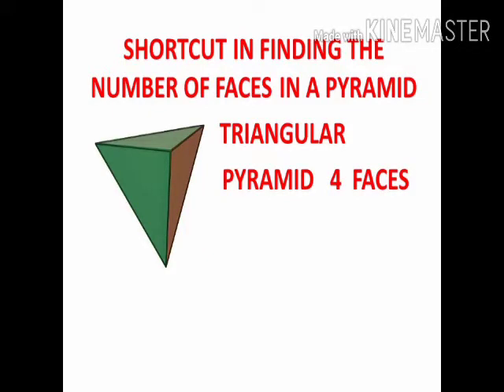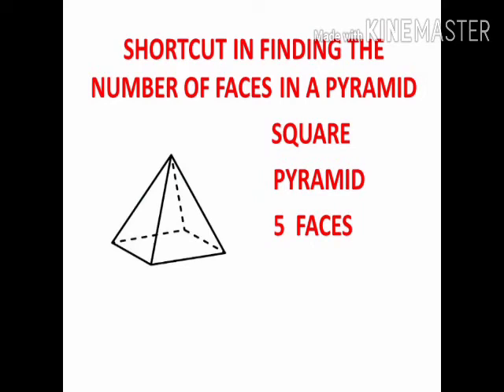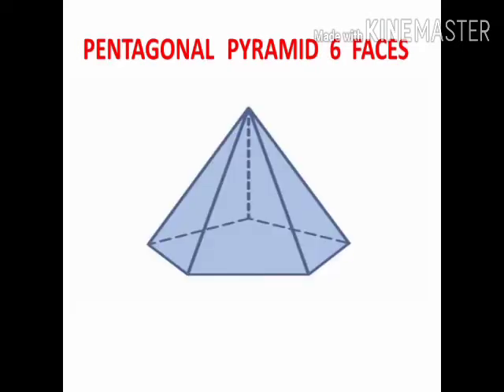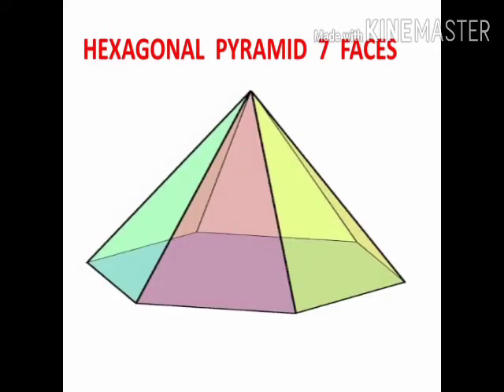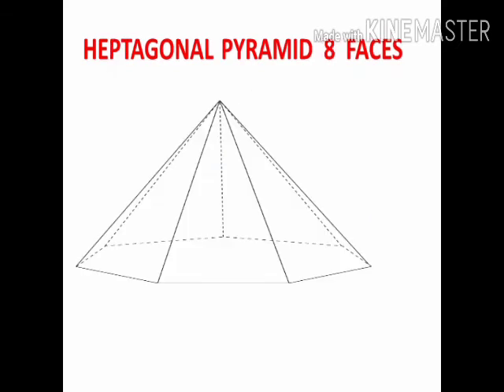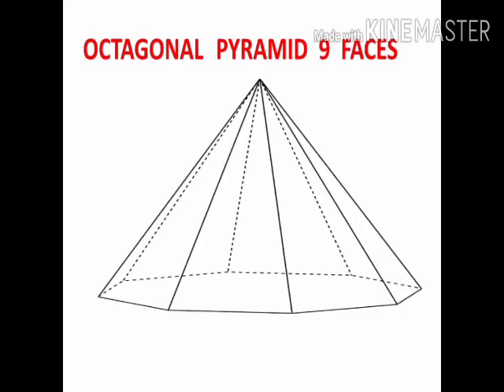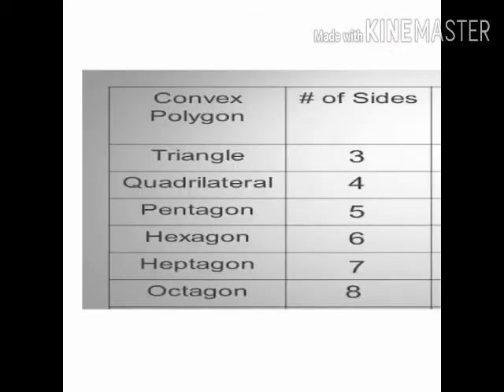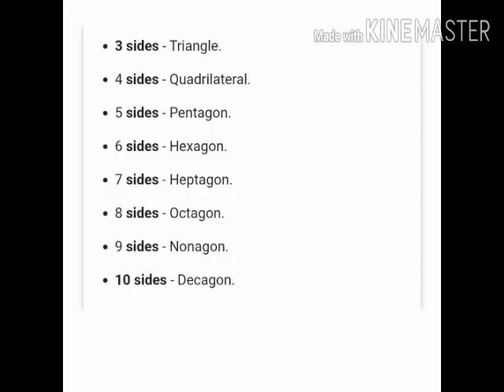Shortcut to find the no. of faces in a Pyramid